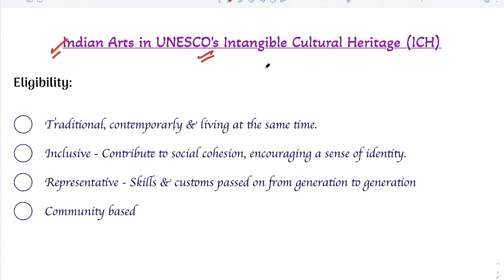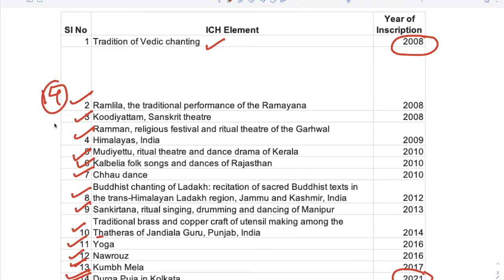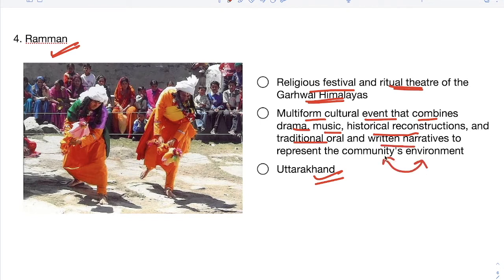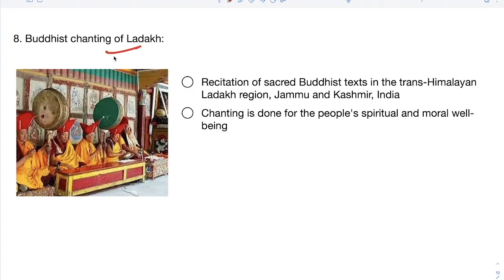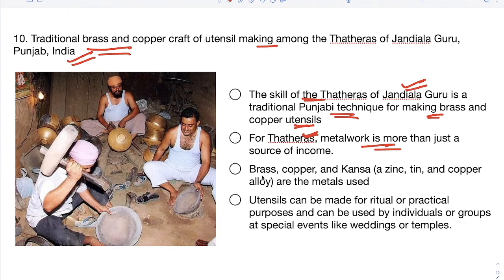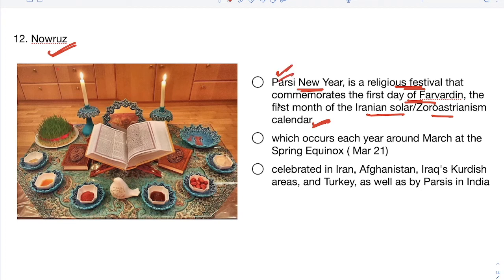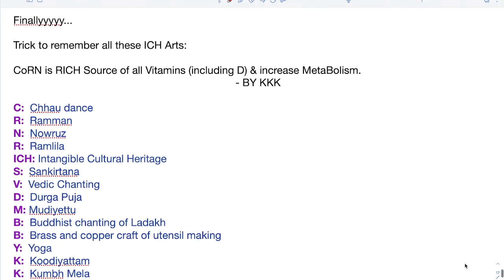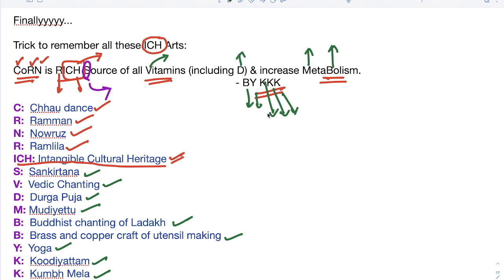Trick to remember Indian Arts of UNESCO's Intangible Cultural Heritage List || MathswithMani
I am Manikanta Prasanna Kumar. I was selected in RRB NTPC & SSC CGL and I have 4 years experience in teaching Quantitative Aptitude. The maths in telugu is one the best sources to learn maths for free. The content is curated in a way that it benefits the telgu people who are interested to learn maths
This video is made with thorough and first hand understanding of the exams like UPPSC, RRB NTPC, BANK PO, UPSC, GATE, EAMCET by the master himself. I have attempted all the exams and have secured good ranks in all.
I aim to provide free tutorials to all my fellow exam takers and with an aim to provide free and knowledgable content in the areas of Mathematics.
I have covered various topics which have a potential to be given in the exam covering the below topics:
1. Statistics: Central Tendencies - mean, median, mode — including weighted mean.
2. Algebra: Power and exponent, Square, Square Root, Cube Root, H.C.F. and L.C.M.
3. Percentage, Simple and Compound Interest, Profit and loss.
4. Time and Work, Time and Distance, Speed and Distance.
5. Geometry: Area and Perimeter of Simple Geometrical Shapes, Volume and
Surface Area of Sphere, Cone, Cylinder, cubes and Cuboids, Lines, angels and common geometrical figures — properties of transverse and parallel lines,  properties of triangles, quadrilateral, rectangle, parallelogram and rhombus.
6. Introduction to algebra — BODMAS, simplification of weird symbols.
7. Data interpretation, Data Analysis, Data sufficiency, and concepts of
Probability.

You can also find content about exam attempting strategies and solving challenging questions.

My most famous content is the one realted to explanaion of the previous papers and its must watch!

You can download the concepts of advance maths topics in my blog.
To download the pdfs
Share the video if it helpful to you.
Any queries or suggestions, ping me on watsapp @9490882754